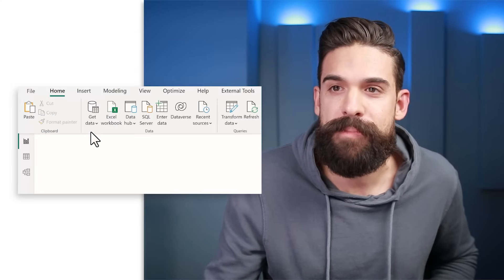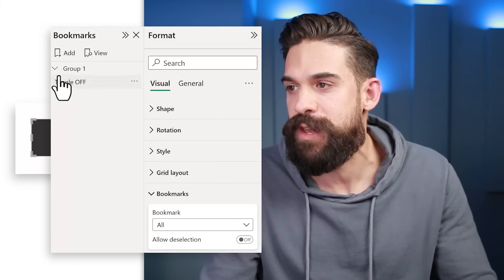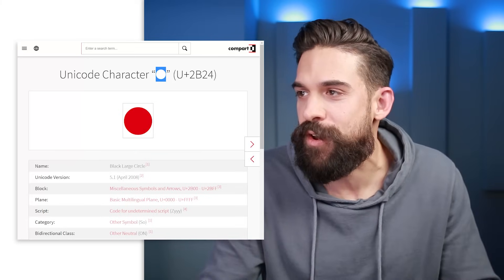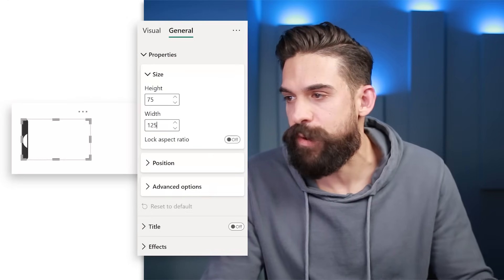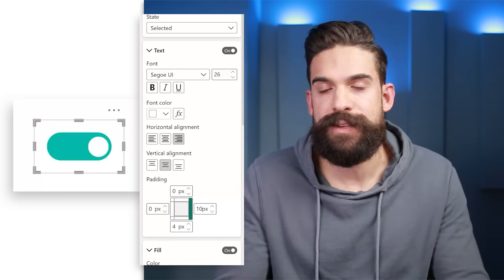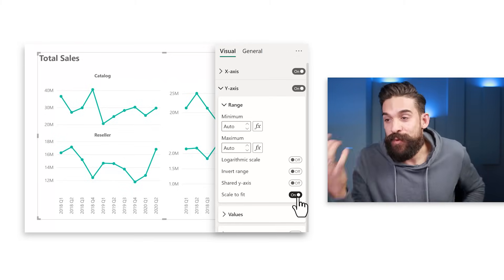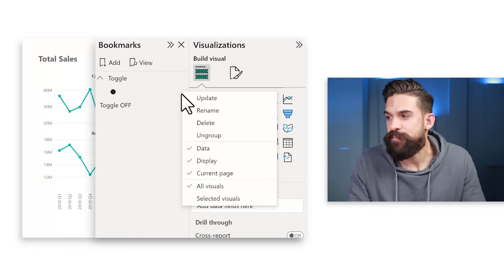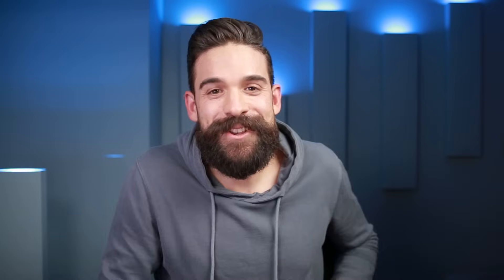Build a TOGGLE BUTTON Like a PRO in Power BI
Build a toggle button like you've not seen before! No custom images, no overlapping images or buttons - just one native button!

⏱️ TIMESTAMPS ⏱️
00:00 Intro
00:43 Creating a toggle button – the basics
03:34 Making it look like a toggle button
08:43 Implementing  the toggle button
13:19 End